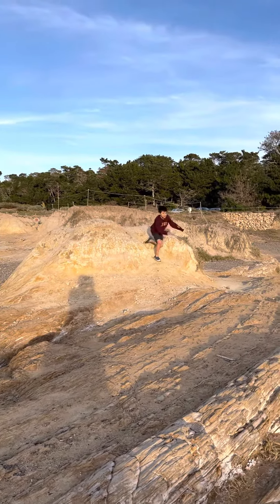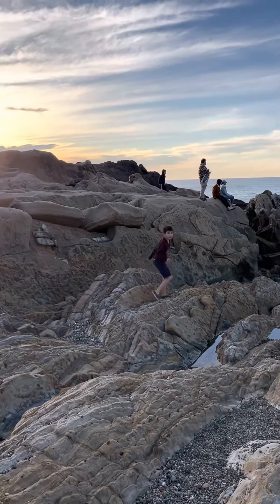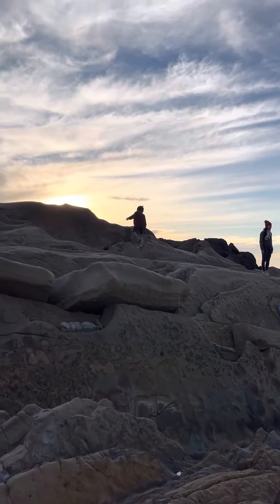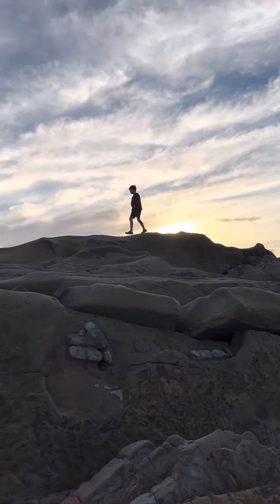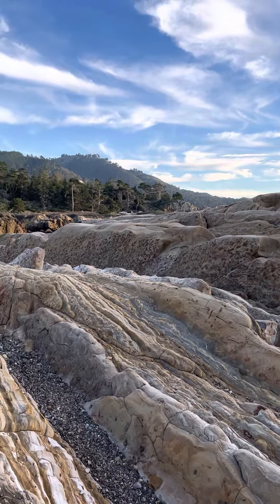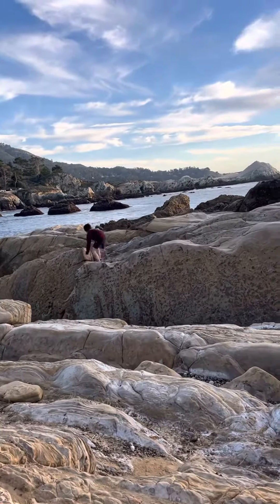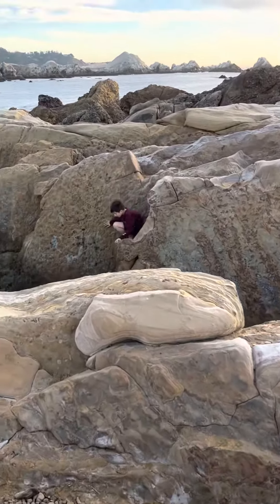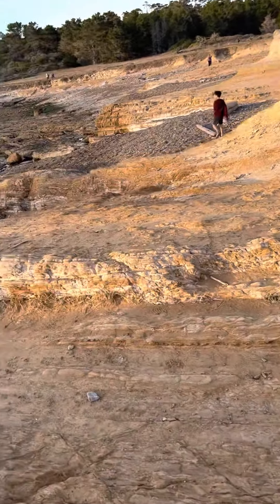Beach Parkour at the tide pool rocks